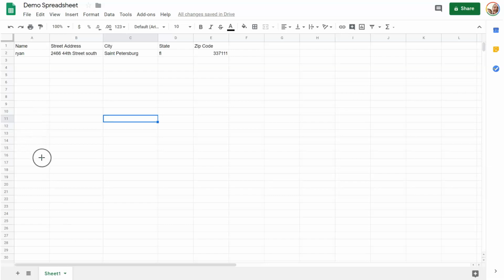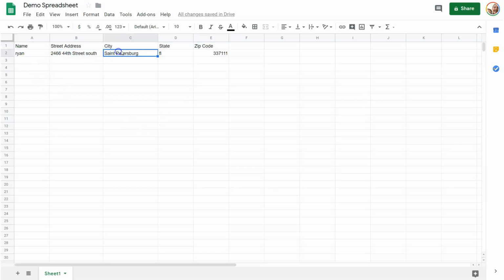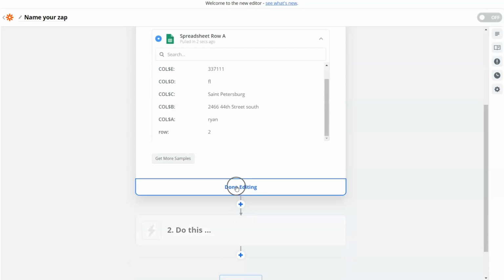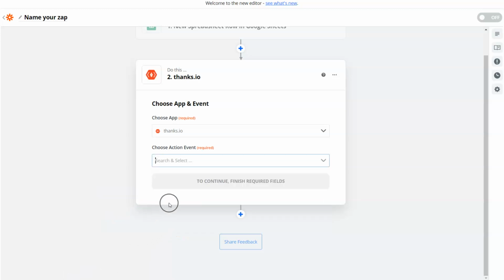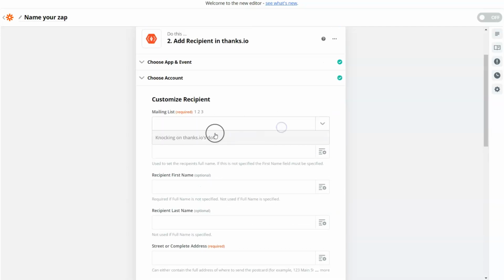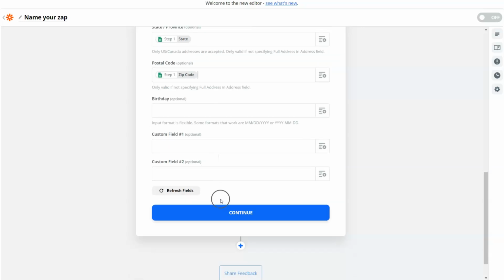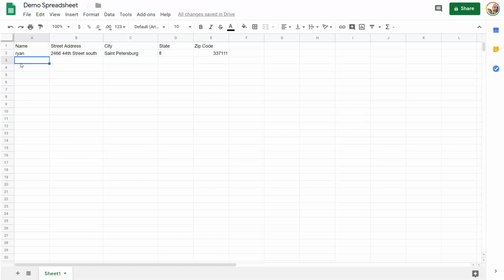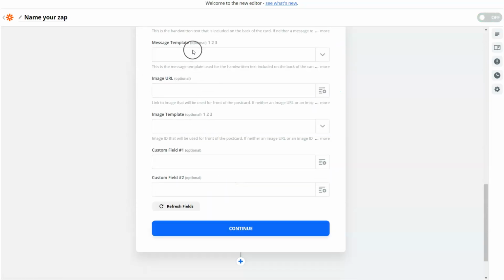How To Zap Contacts into Thanks.io From A Google Spreadsheet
In this video, Ryan demonstrates how to use Zapier to automatically transfer contact addresses from a Google Sheet into Thanks.io. He guides you through setting up demo data on your Google Sheet, including columns for names, addresses, and other relevant information. Ryan emphasizes the importance of authorizing your Google Sheets account in Zapier and choosing the correct spreadsheet and worksheet to create the trigger event.

Ryan then explains how to set up the action event in Zapier by linking it to your Thanks.io account. He recommends adding recipients to a mailing list rather than sending a single postcard, as this allows for more flexibility in managing and targeting future mailings. Ryan also highlights the option to customize fields such as birth dates and other personal information, enhancing the personalization of your campaigns. By following his instructions, you can streamline your manual prospecting efforts, such as adding new leads from real estate listings, ensuring they are automatically added to your Thanks.io mailing list.